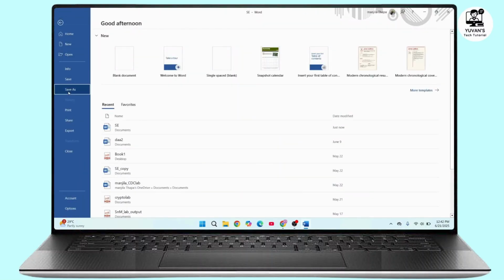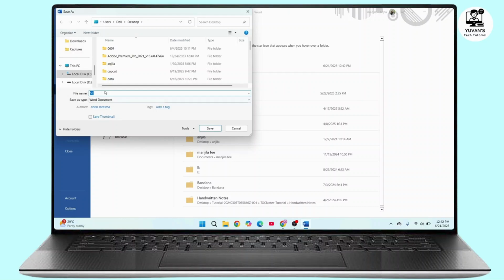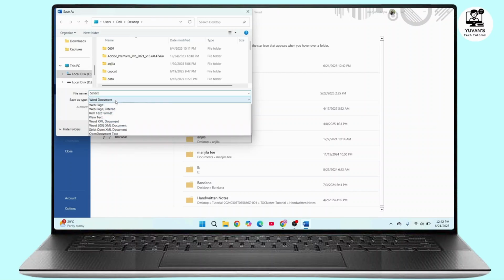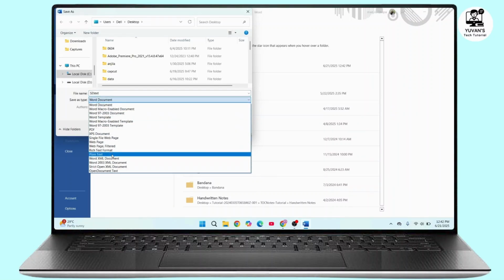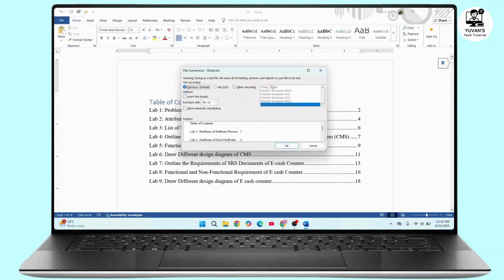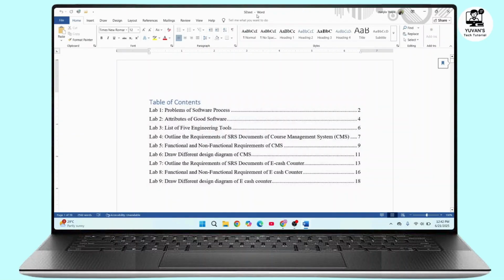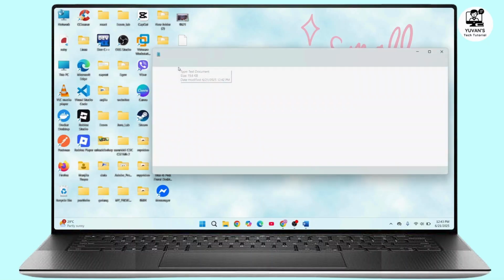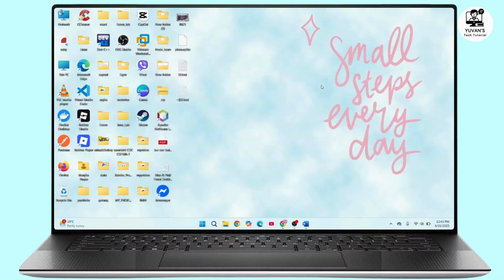How to Convert Docx File to txt File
Learn how to quickly convert a DOCS file to a TXT file in just a few simple steps! Whether you want to save your Word document as plain text or need a lightweight file format, this tutorial will guide you through the process using easy-to-follow instructions. Perfect for beginners and anyone who wants to convert document files fast.

Chapters:
00:00 - Introduction
Hi everyone, this is Kate here and welcome back to the channel.

00:10 - Open Your Docs File
Open the docs file you want to convert by selecting it on your device.

00:25 - Go to File Menu
Click on the File option in the top left corner.

00:35 - Select Save As
Choose "Save As" and pick the location for the new file.

00:45 - Name Your File
Enter the desired file name and add .txt if needed.

00:55 - Choose Save As Type
Click the dropdown and select "Plain Text" as the file type.

01:05 - Save and Confirm Options
Click Save, select your preferences, then click OK.

01:15 - Locate Your TXT File
Find your newly converted TXT file in the saved location.

01:25 - Conclusion